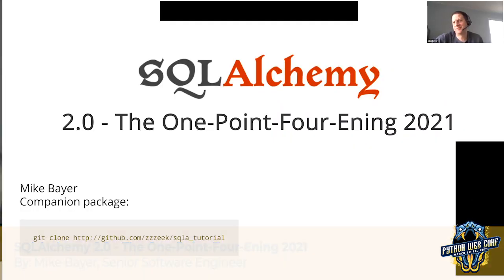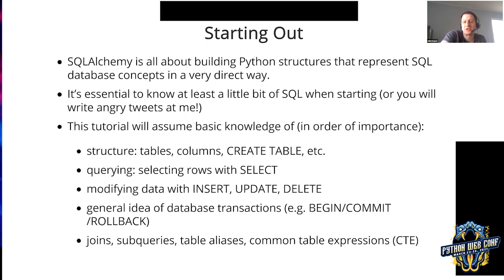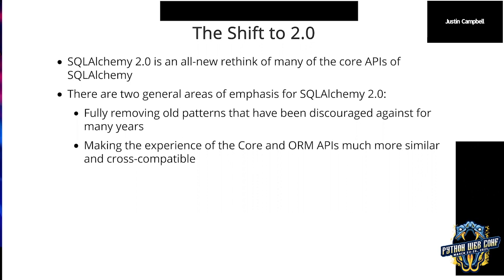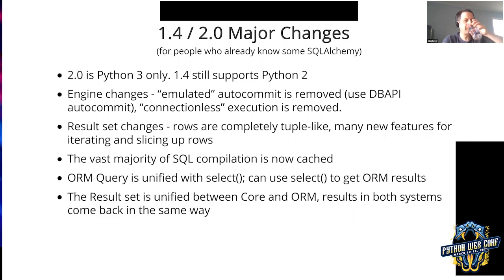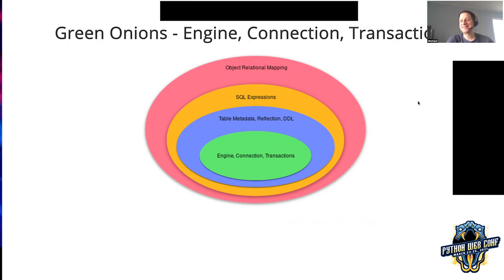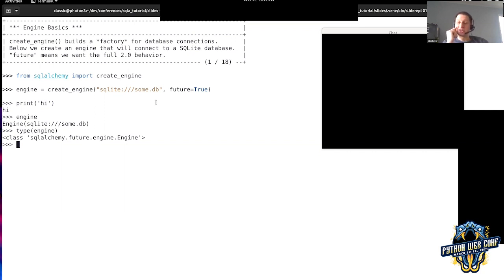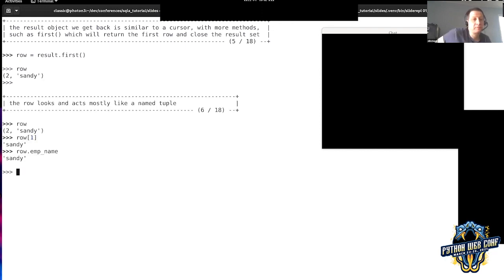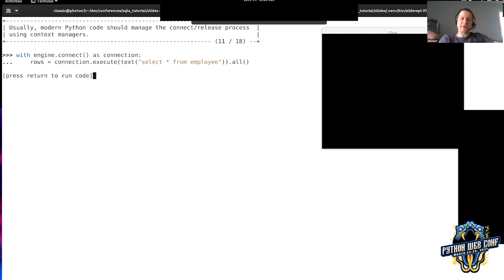"SQLAlchemy 2.0 - The One-Point-Four-Ening 2021" by: Mike Bayer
SQLAlchemy enters the "Python 3 only" world with an all-new rethink of it's Core and ORM APIs known as SQLAlchemy 2.0.   Right now, SQLAlchemy 2.0 is in its transitional "caterpillar to butterfly" state, which is the new SQLAlchemy 1.4 series, currently in beta releases.

This tutorial will be the premiere of the classic "from the ground up" tutorial of SQLAlchemy re-imagined for the new 2.0 way of working, featuring a much greater consistency between the "Core" and "ORM" experiences.   There will be nary an "engine.execute()" nor a "session.query()" to be found.  New ORM configurational patterns are presented a well.

Presented in terms of a four-layered model, which include "Engine and Connection Basics", "Table Metadata", "SQL Expression Language", and "ORM Usage", the tutorial is broken into two sections and API use is presented in terms of a console runner application which participants can install locally and follow along.